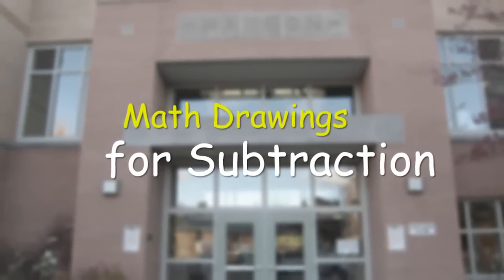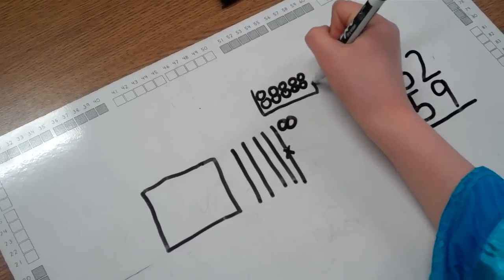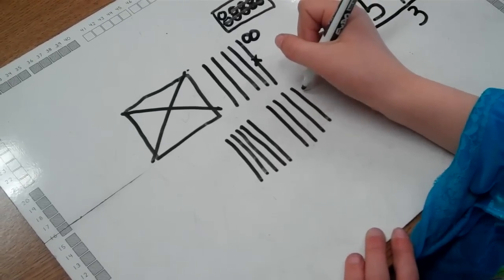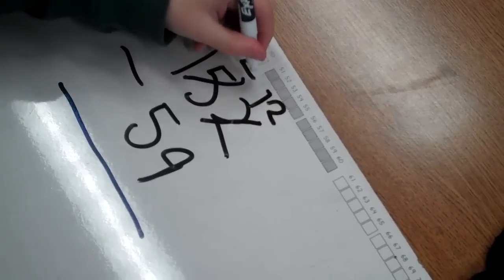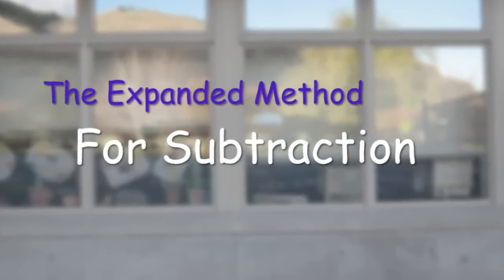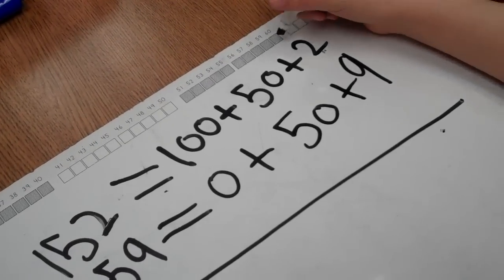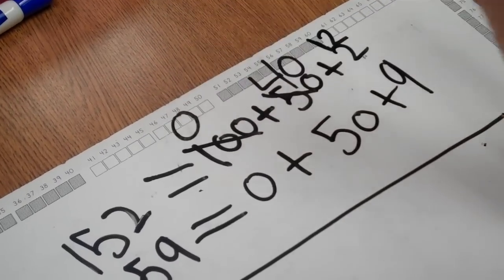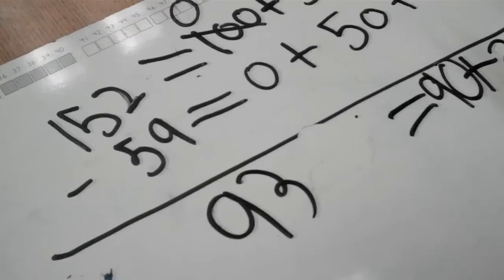Paxson Math Expressions "Subtraction Strategies"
The Paxson Academic Support Team presents another Math Expressions instructional video.  Former Teacher on Special Assignment (TOSA) for District #1, Lynne Koeppen, explains Subtraction Strategies which include Math Drawings, Ungroup First, and The Expanded Method.